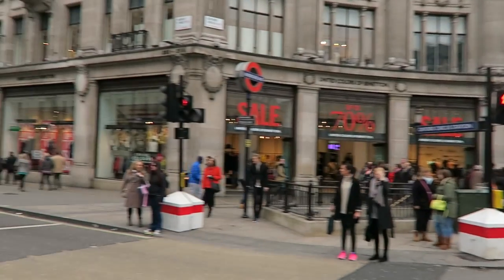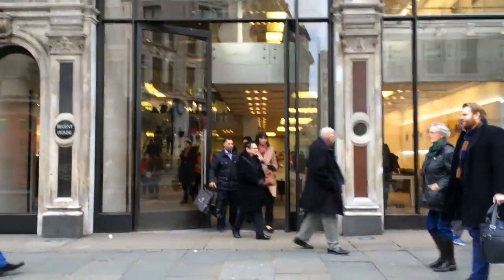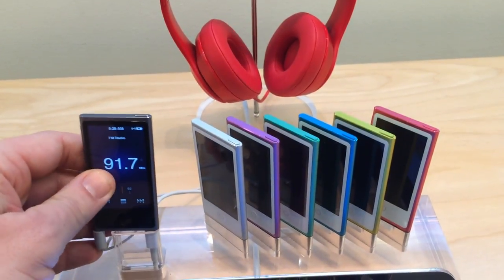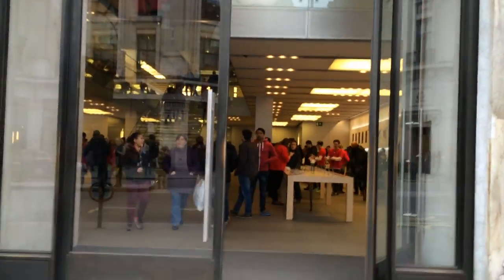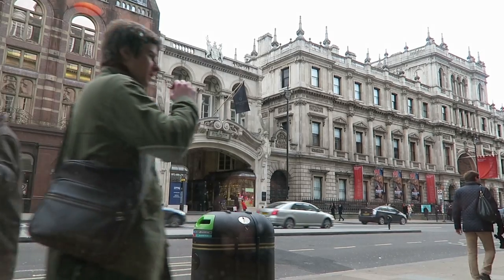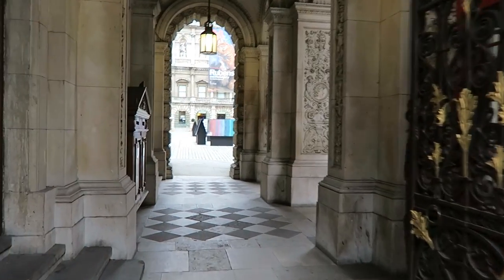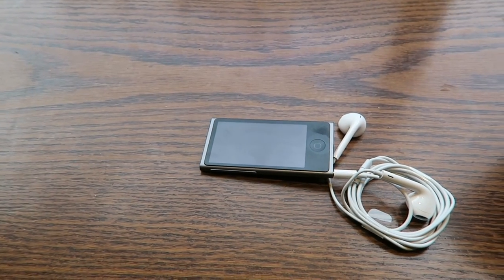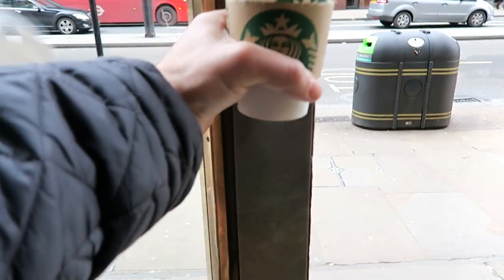Canon G7X Camera + Apple iPod Nano + Starbucks Coffee + Royal Academy + London = YouTube Modern Art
I go to Apple's London store on Regent Street then the Royal Academy of Arts and get inspired to create a piece of uber modern art, a short film titled “unboxing Apple in Starbucks” it’s inspired by Global consumer & brand culture and a rebellion against the modern informal use and scope of the adverb “literally” because I literally buy an iPod Nano then unbox it drinking a coffee at Starbucks. Its “literally” art in the modern sense, but so YouTube.